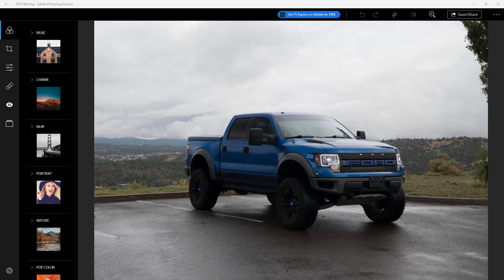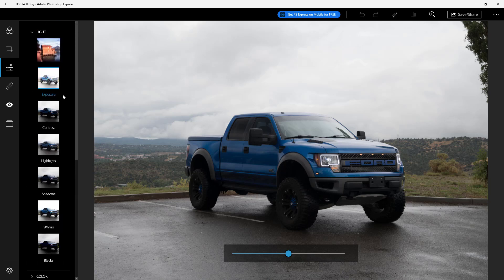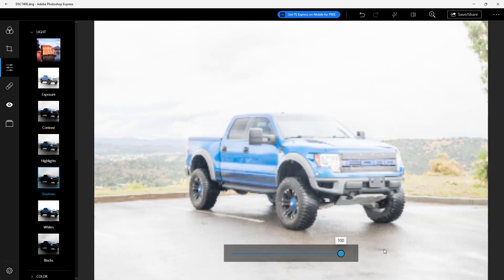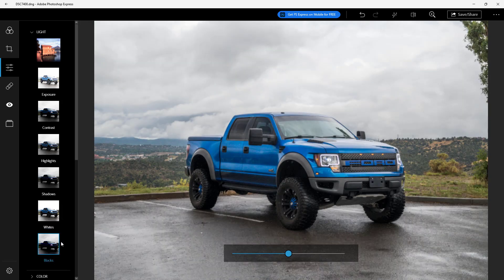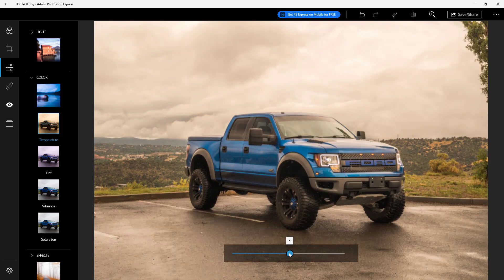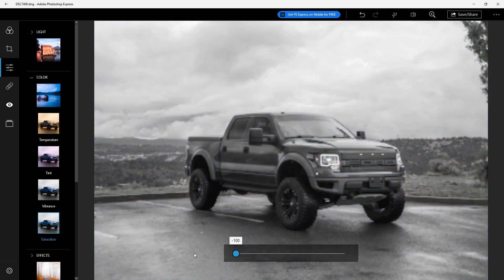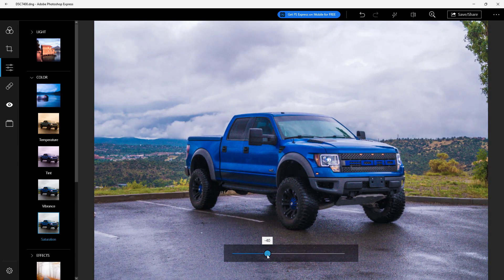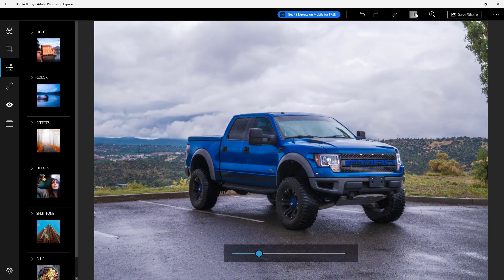Adobe Photoshop Express - Lesson 9 - Light and Color Correction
In this tutorial, we will be discussing about Light and Color Correction in Photoshop Express

Learn the basics of using Adobe Photoshop Express including how to edit, correct, apply effects, crop and manipulate images.

This lesson has been made using Desktop Version of Photoshop Express but is applicable for mobile app version of the application as well.

If you like this video, here's our entire playlist of Photoshop Express tutorials: